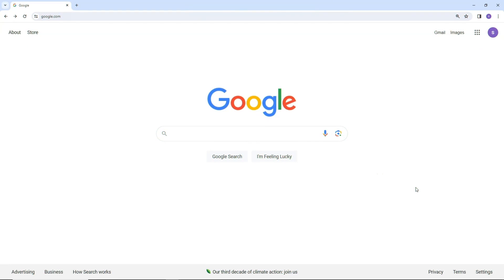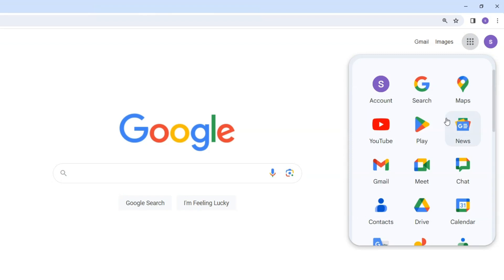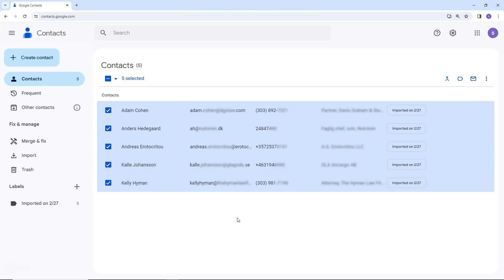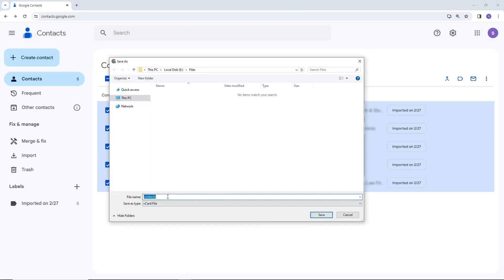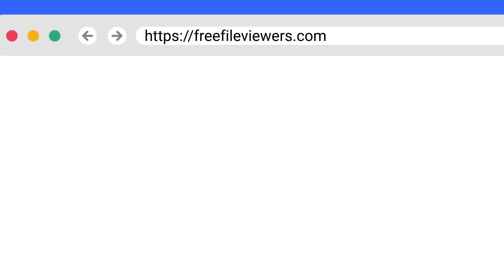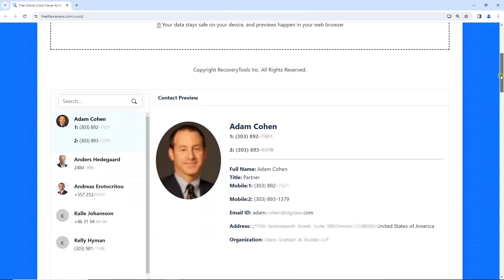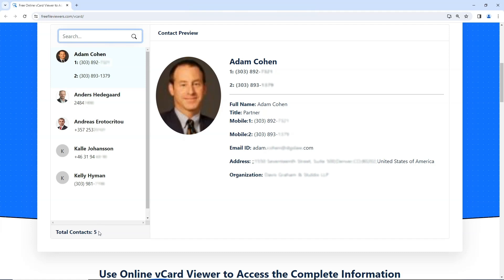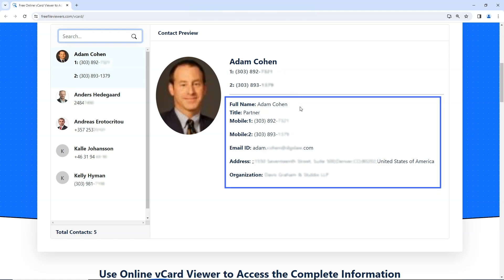How to View Google Contacts vCard File?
In this video tutorial, user will get to know the complete procedure to view google contact file. All the steps have been explained in this demo video such as how to export google contacts and view in an organized form. Online vCard Viewer is a simplified solution for all vCard Viewers show are looking to access and manage their VCF file in an organized form.

User can instantly view vCard files having all contact information such as Full Name, Mobile Number, Address, Organization, Title, Contact Photo etc.  The tool does support all types of exported vCard files including Google contacts. As the program is web based online tool so it can be access through any platform such as Mac and Windows OS.

The utility online vCard Viewer is capable to preview multiple vCard Contacts so user can either select vCard file having single contact or multiple contacts. the tool will show the total contacts list from the left side in the software user interface.

User can take advantage of this amazing software to view their vCard Contacts in a single click in organized format. The program retains the privacy of user’s data so it’s a hassle-free solution for them to view and read VCF contact file.

Table of Content:
00:22 Export vCard
01:48 Run online vCard Viewer
02:08 Select Files
02:40 Preview Contacts